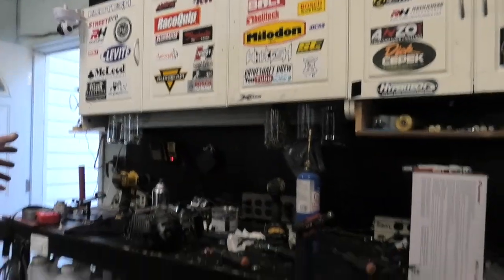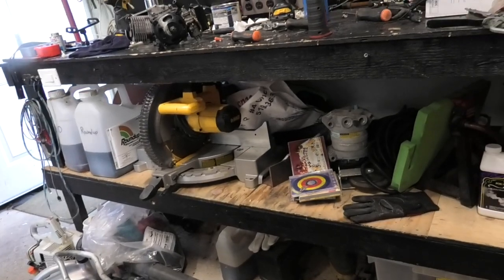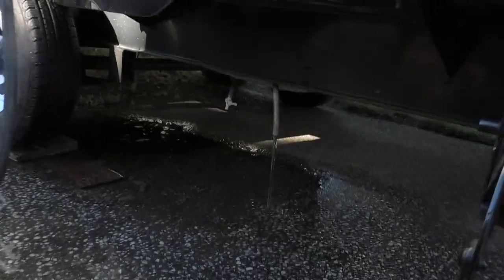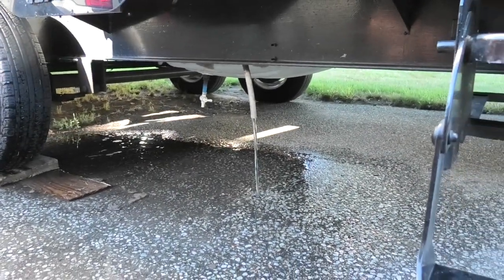Stand Up Gas Scooter Made With Pocket Bikes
This is the start to making my own stand up Gas Scooter . I will be making it out of 2 pocket bikes . come for the ride and see what happens

BillSiff (GoGlass)
1289 Confederation St,
Unit 3
Sarnia Ont.
Canada
N7S 4M7

2540 Lapeer Rd,
Port Huron,